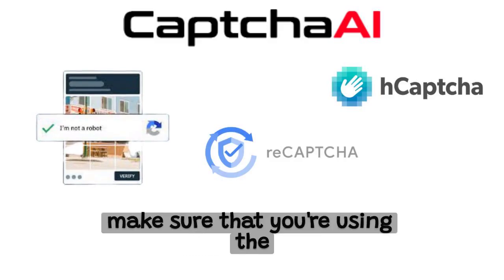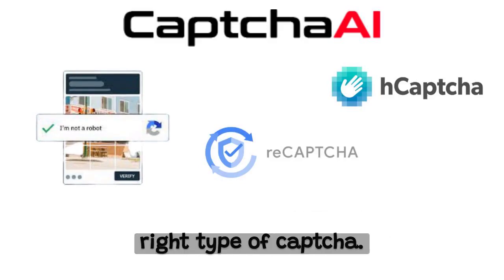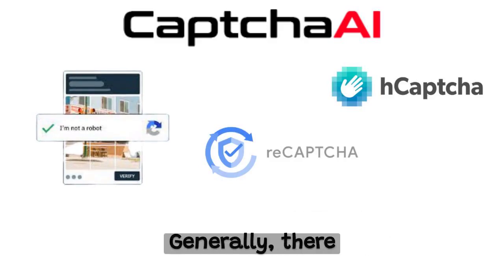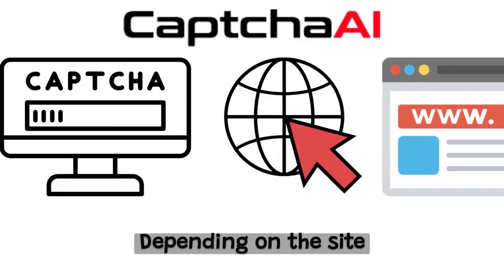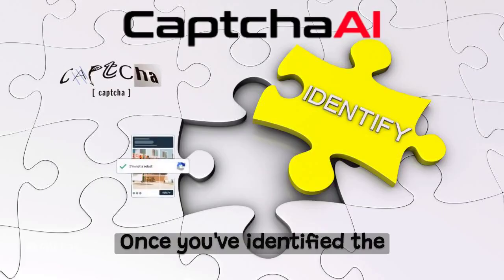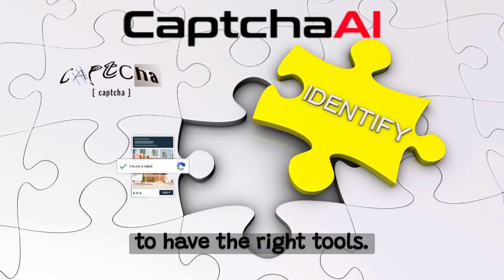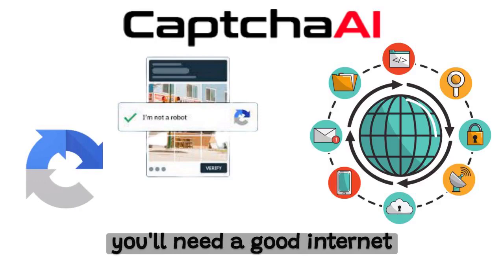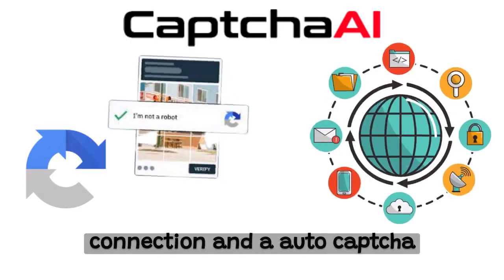a comprehensive guide to enhancing your speed in solving captchas professionally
Are you looking for ways to quickly solve captchas? Get the professional guide on how to solve captchas faster! This video will provide you with the best tips and tricks to help you solve captchas faster.